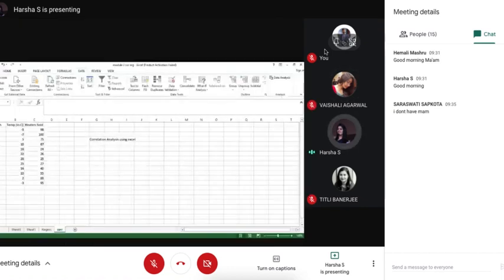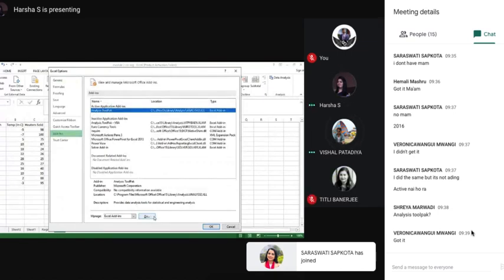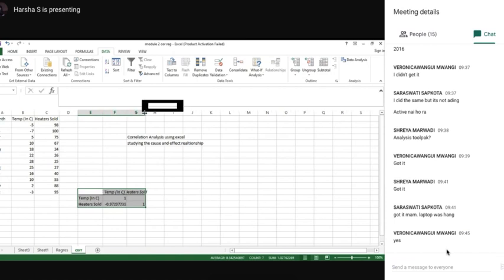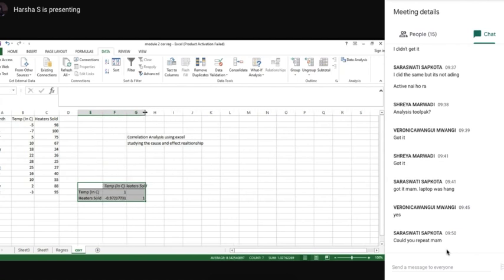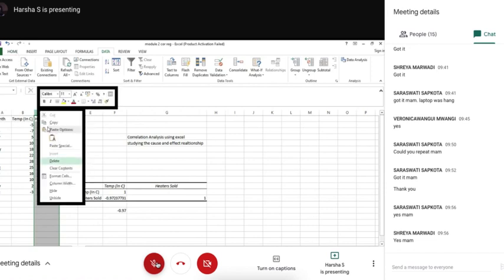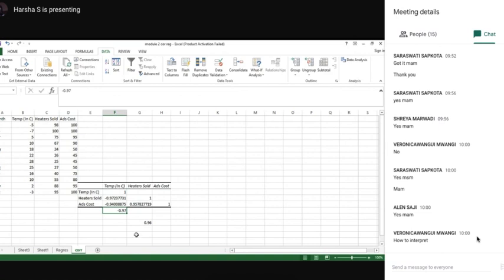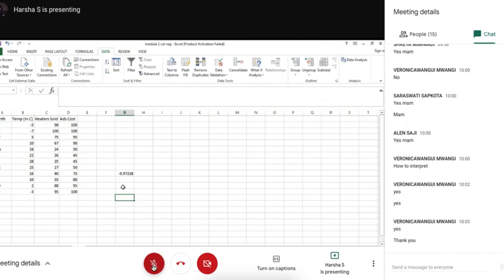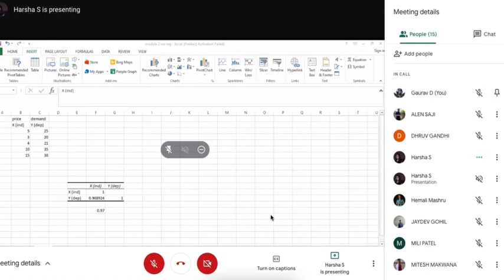EFDM Sssion 16 31 12 2020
MBA BA Sem I
EDFM
Session 16
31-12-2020